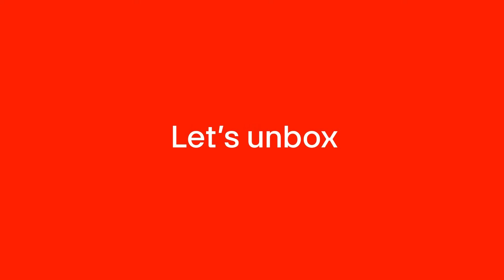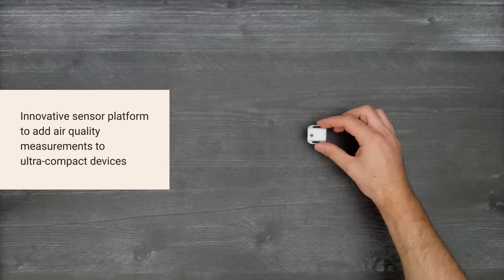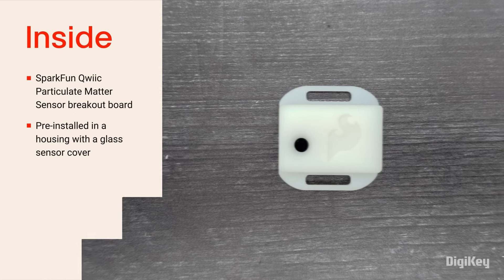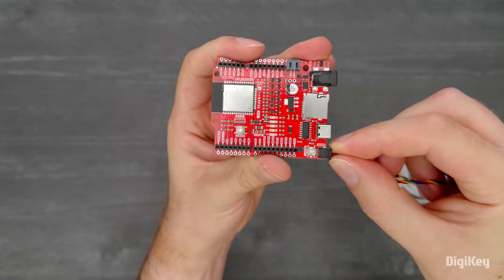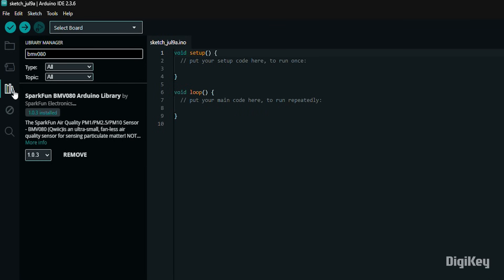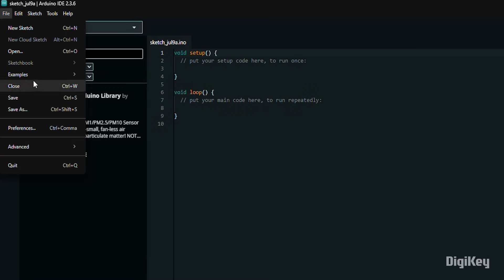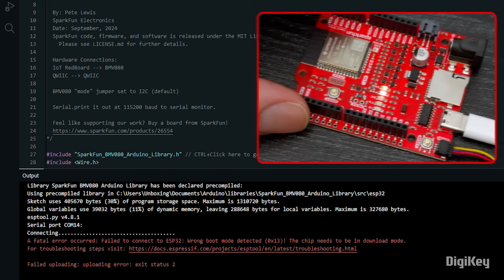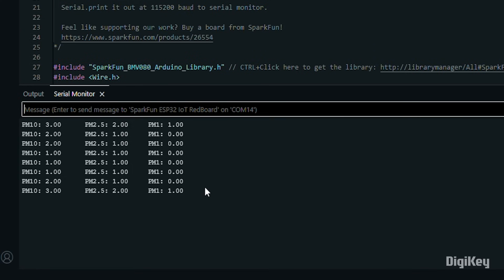SparkFun Qwiic Particulate Matter Sensor - Unboxing | DigiKey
Inside the box, you’ll find the BMV080 on a breakout board with a Qwiic connector, and the board is pre-installed in an enclosure with a glass cover over the sensor optics.  Don’t touch the glass.

In this demo, we’re going to connect the sensor to a SparkFun IoT RedBoard and load an example application using the Arduino IDE.
Connect the sensor to the IoT RedBoard using a Qwiic cable and connect the IoT RedBoard to the PC with a USB-C cable.

Open the Arduino IDE.  Before starting, you need to install the ESP32 board package and the SparkFun BMV080 Arduino library.  You’ll also need to request the BMV080 SDK from Bosch and copy files from that into the Arduino library.  Complete details are available in the sensor hookup guide.

Once the software is ready, navigate to the examples included with the sensor library, and open the Basic Readings example. Select the SparkFun RedBoard IoT and its port, then upload the sketch.  If it fails and says the wrong boot mode is detected, start the upload again and while it’s compiling press and hold the boot button on the board then press the reset button, and continue to hold the boot button until it starts uploading.

Open the serial monitor and you can see sensor readings, listed in micrograms per cubic meter.  Thankfully, we don’t have many pollutants in the air here.

Setting Up Arduino - SparkFun Air Quality PM1/PM2.5/PM10 Sensor - BMV080 (Qwiic) Hookup Guide